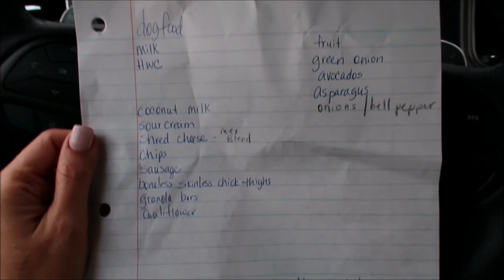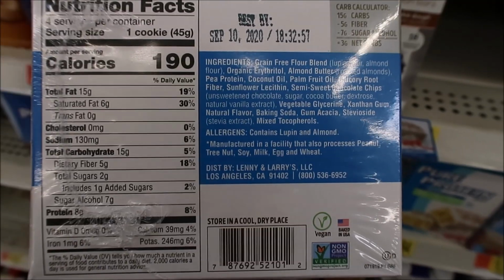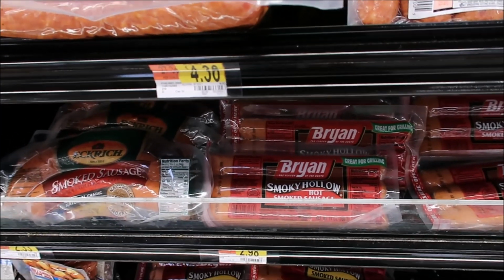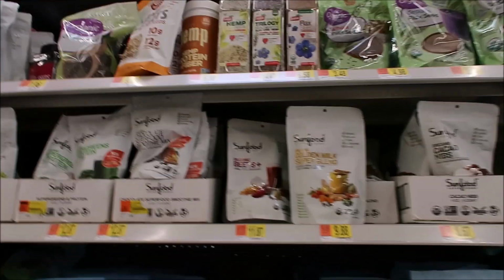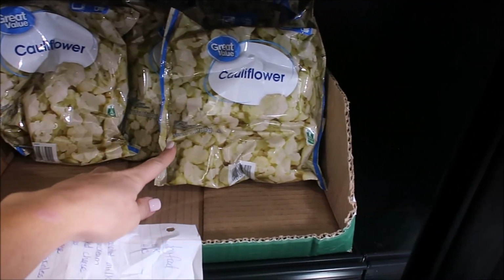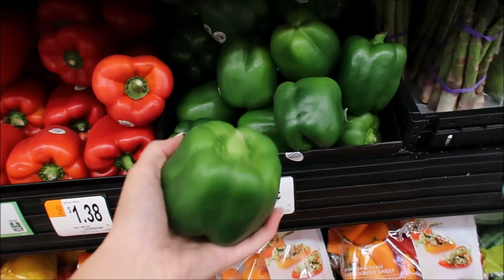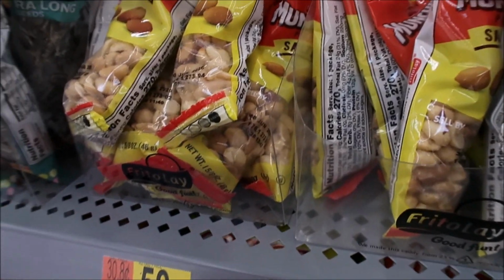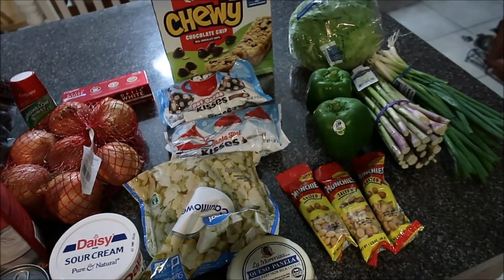Weekly Keto Grocery Haul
I made a small keto grocery haul at Walmart and I'm taking y'all along with me! There are so many really good options that are keto or low carb friendly at Walmart.  Below I am listing my dinner plans for Monday thru Thursday.  Almost all of the recipes that I'm making are in my e-cookbook, Big Easy Keto available here:

Monday - Jambalaya
Tuesday - Cheese Shell Tacos
Wednesday - Big Easy Roast Beef & Loaded Caulimash
Thursday - Chicken Thighs & Cheesy Broccoli